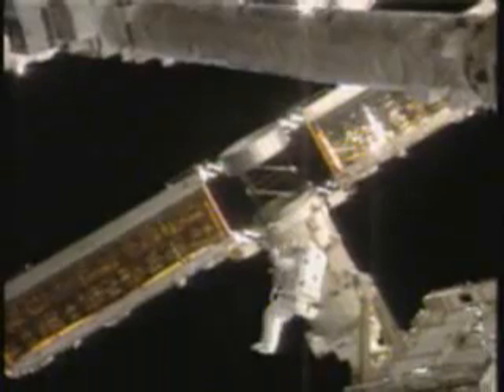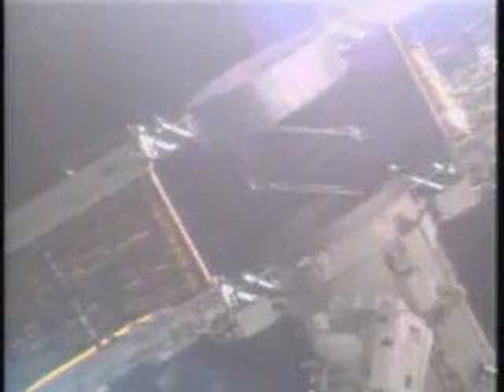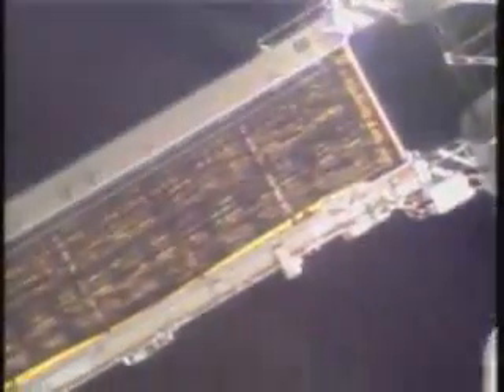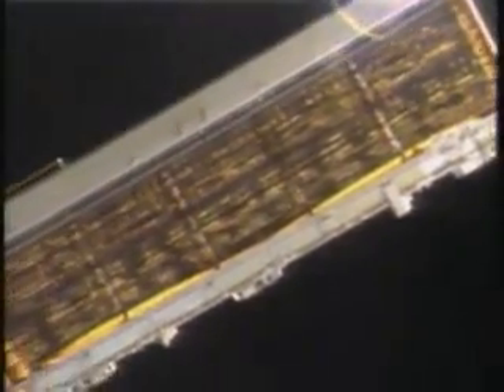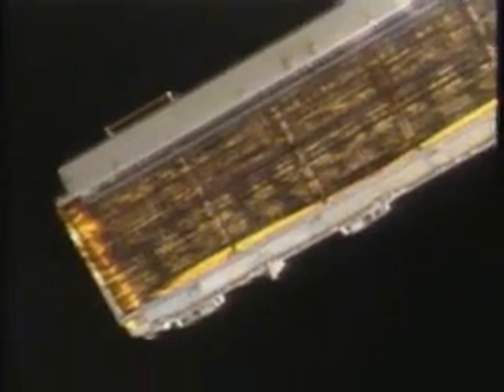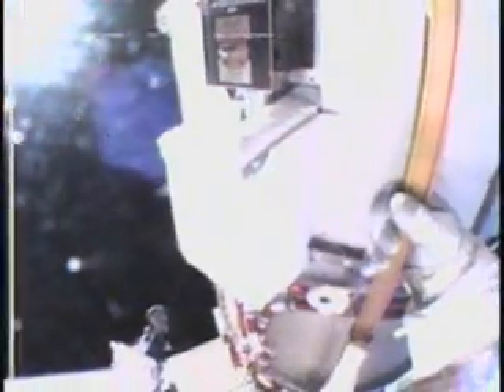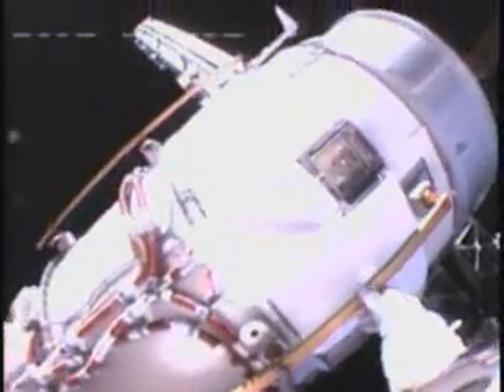STS-116 Solar Array Retracted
Curbeam and Fuglesang freed up the array for retraction with several techniques -- pulling guide wires, flipping grommets, and pushing panel hinges. The spacewalkers also shook the solar array panel. The final bay was folded about 6:54 p.m. EST.